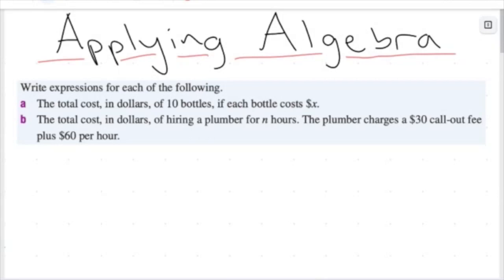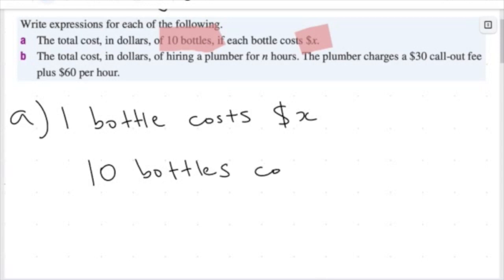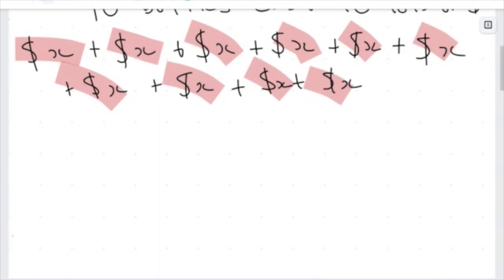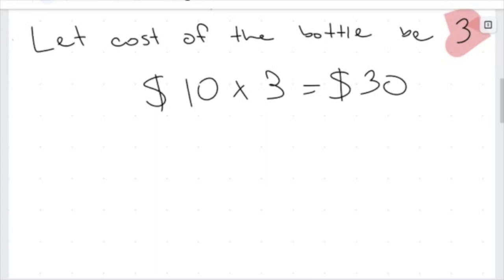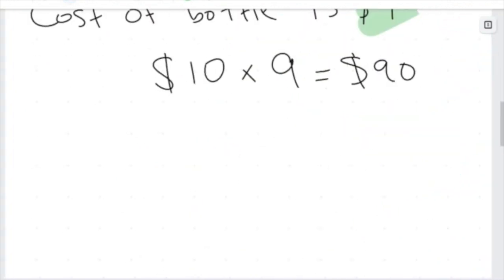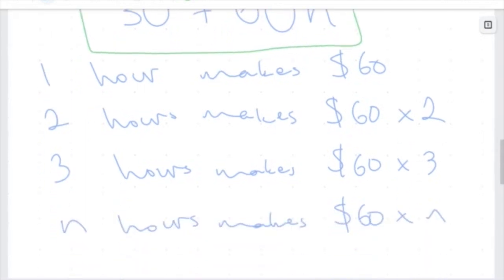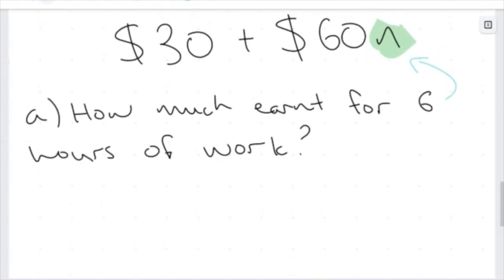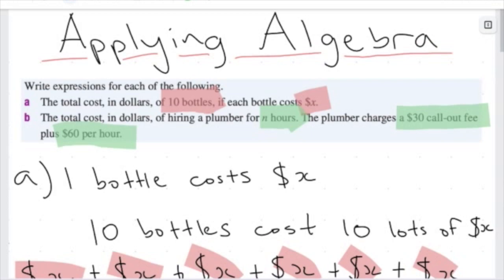Applying Algebra: Making Algebraic Expressions from Worded Questions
In our final video for this topic we will take what we've learnt about algebra and apply it to taking the information from worded questions and making it into an algebraic expression.